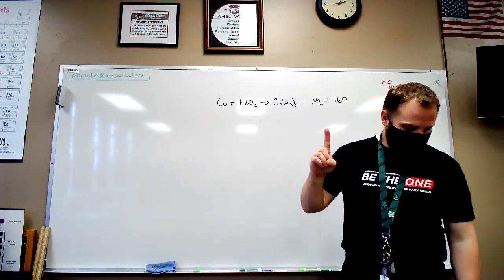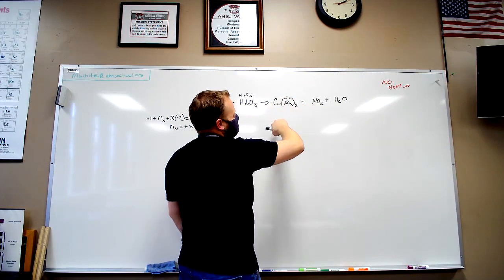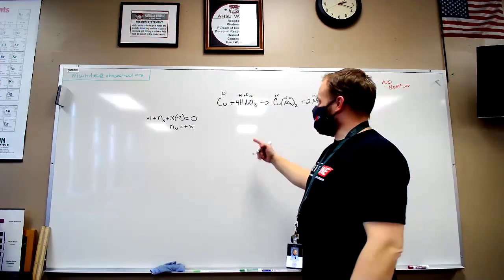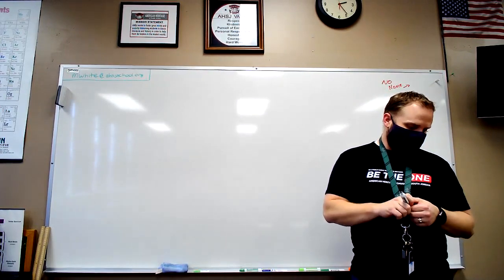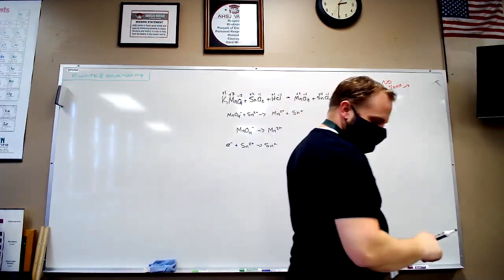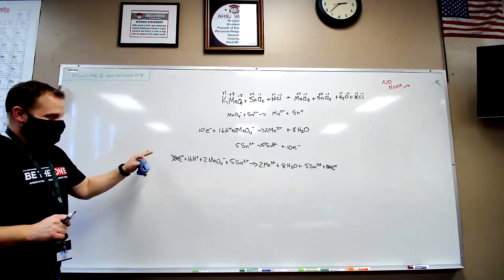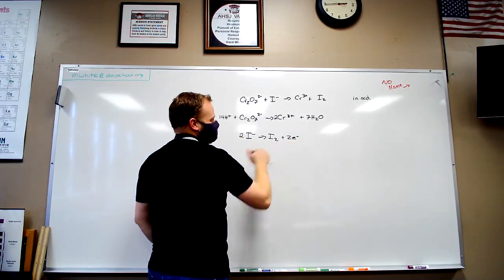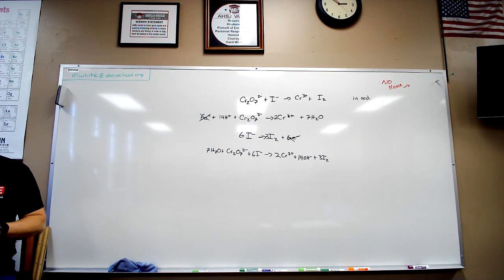AHSJ Chemistry 19.2